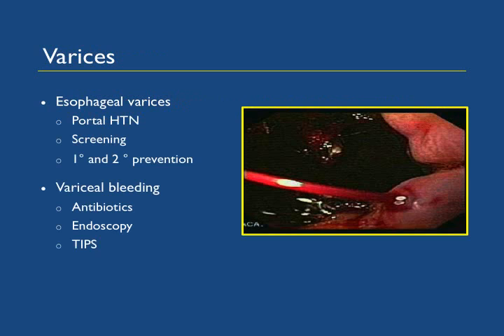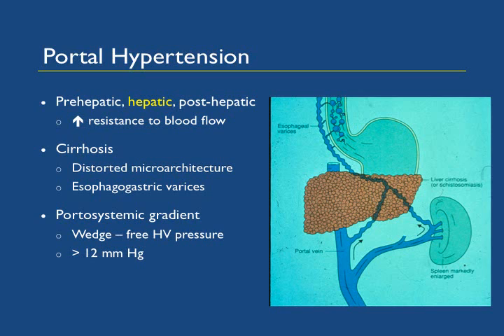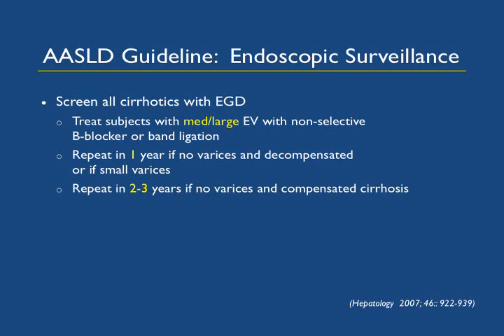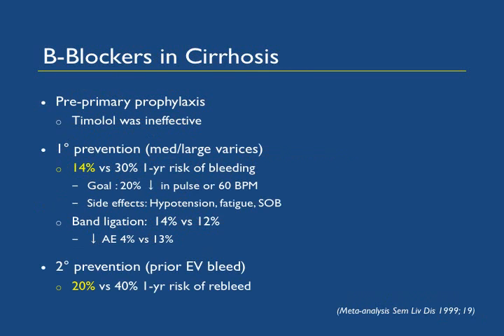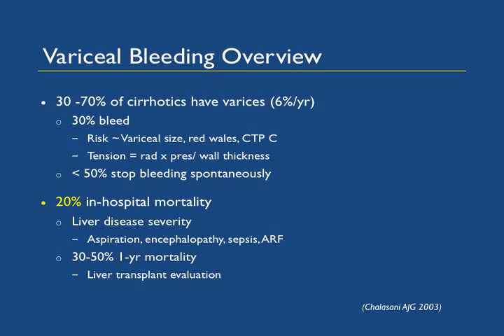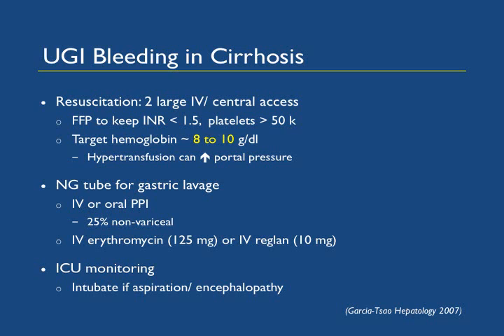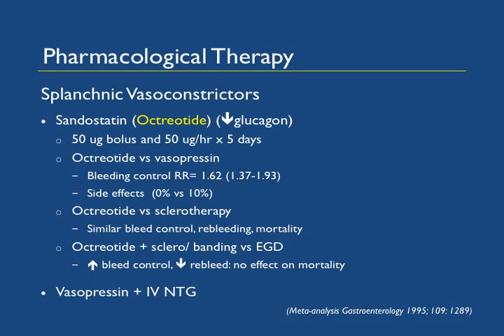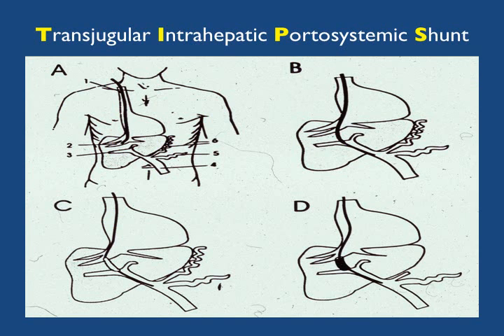022 Fontana EsophVarices FINAL 20121024